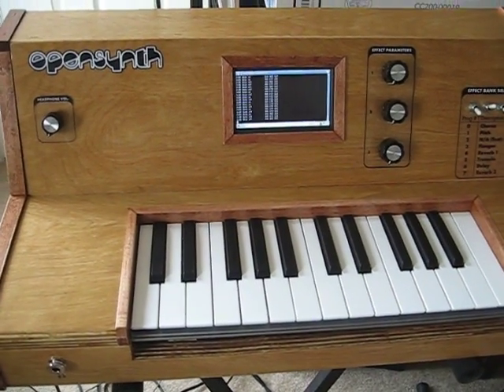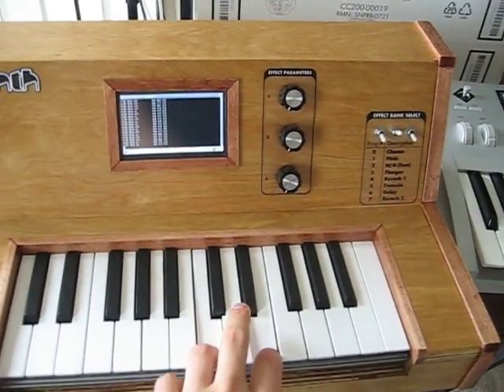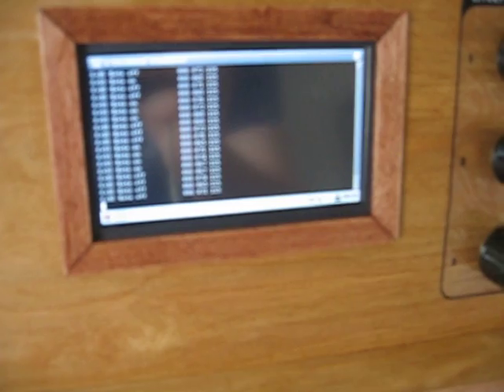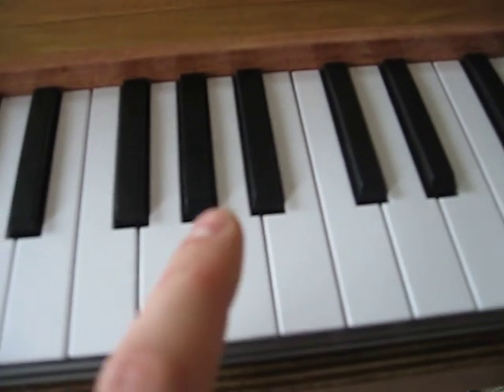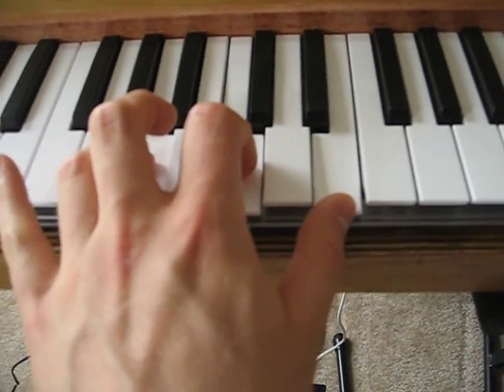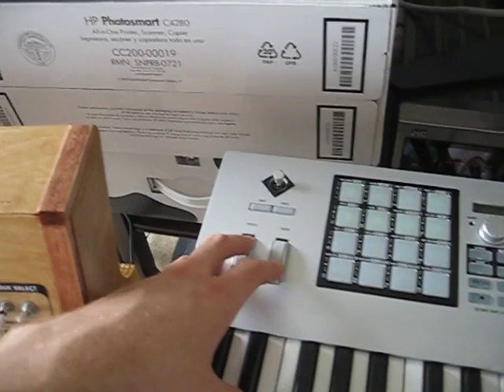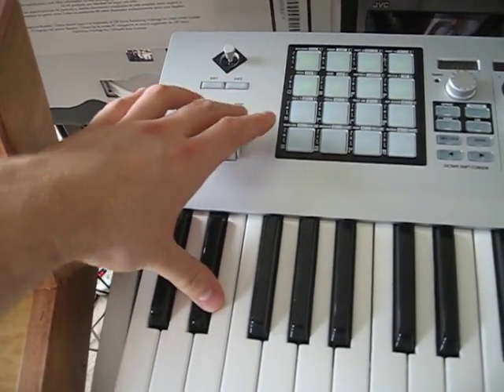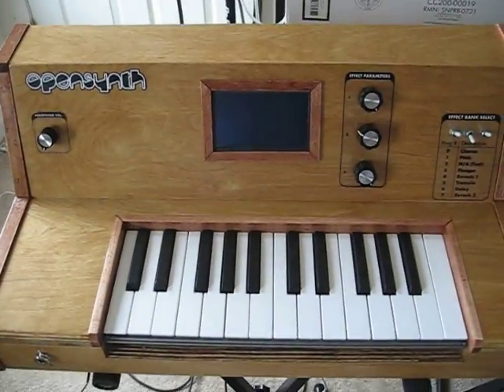OpenSynth Demonstration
This is a(n) synthesizer/instrument that I have created from scratch called OpenSynth. It is based on a Gumstix Overo Water embedded computer module, a Spin Semiconductor FV-1 effects processor, and other circuitry that I have developed (headphone & balanced line level amplifiers, input handling, MIDI input and thru, and a power supply).

It runs Ångström Linux, and a custom set of cross-compiled open source software. Currently it is configured to perform wavetable synthesis, but by no means is it limited to doing so. Analog modelling synthesis could easily be performed as well with additional software.